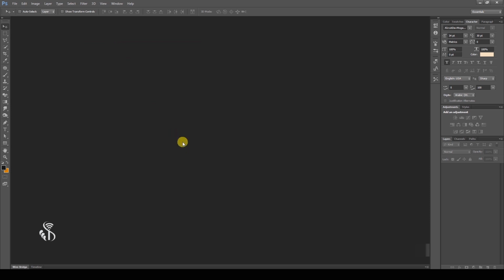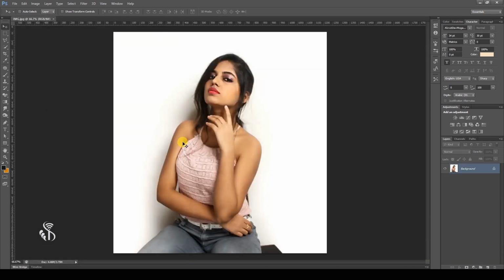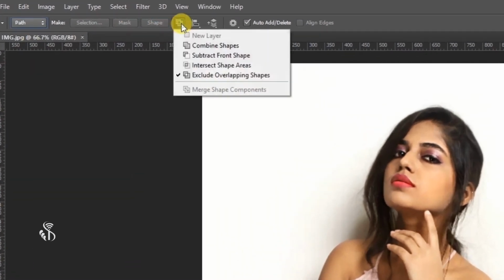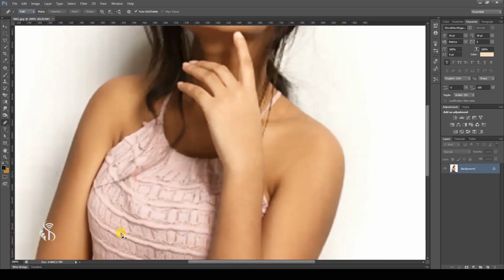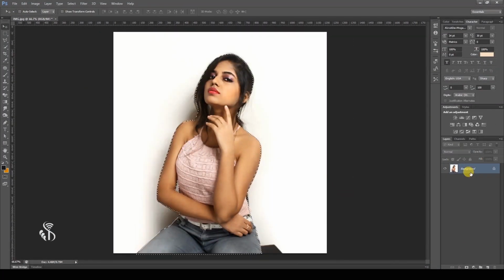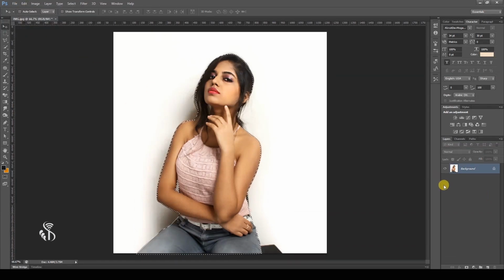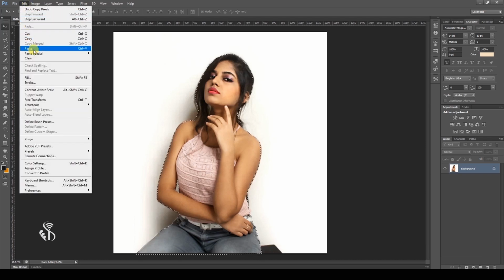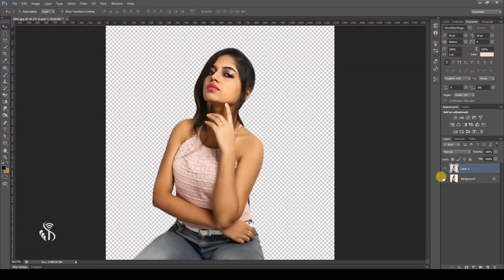8 4 10 Photoshop | Drawing tool (Pen tool) English